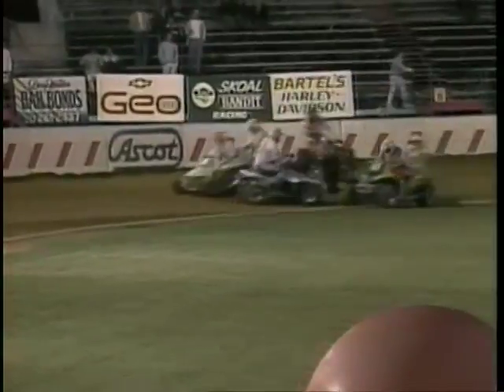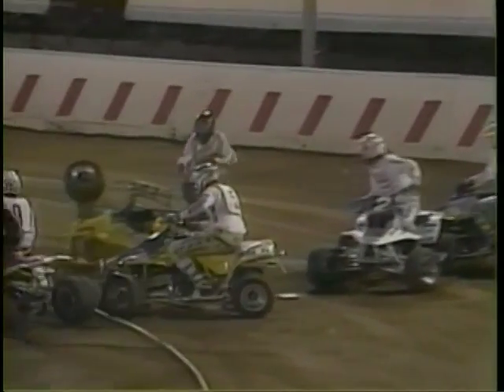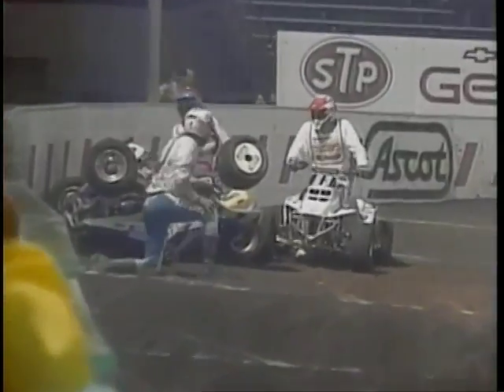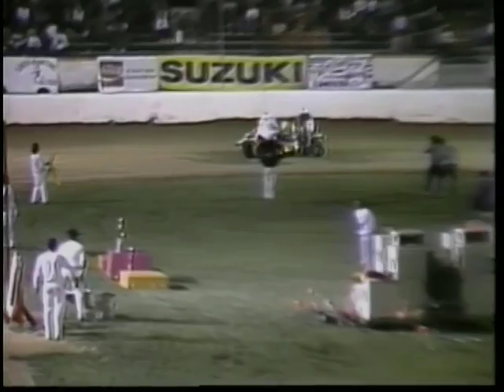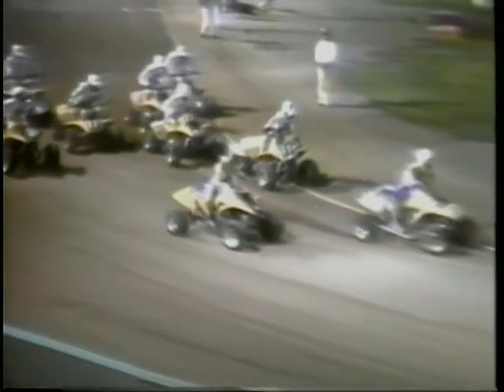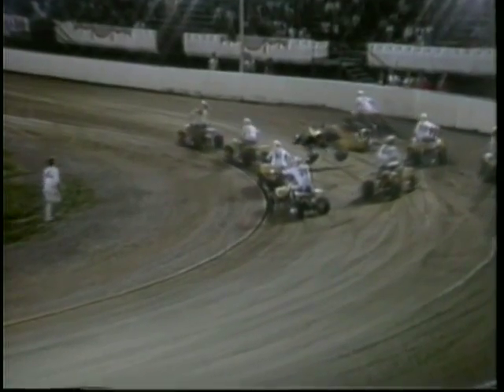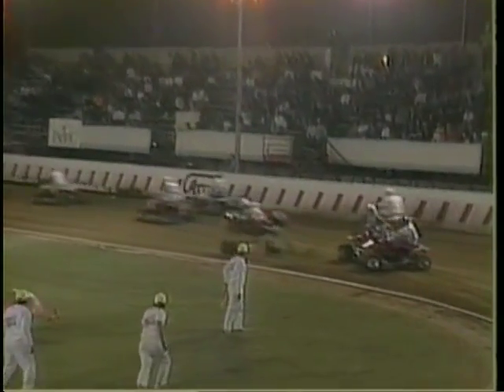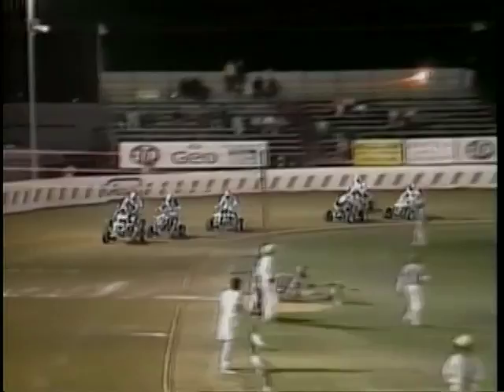Speedway Quad Crashes - Bike Wars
From the show: Bike Wars